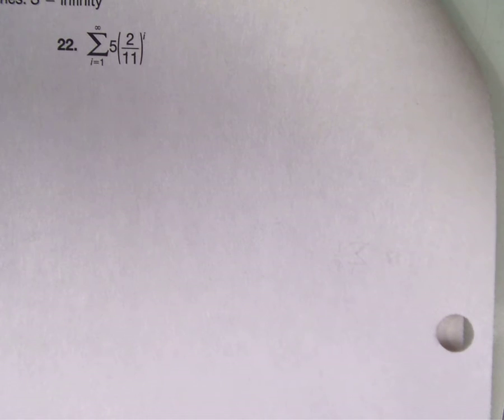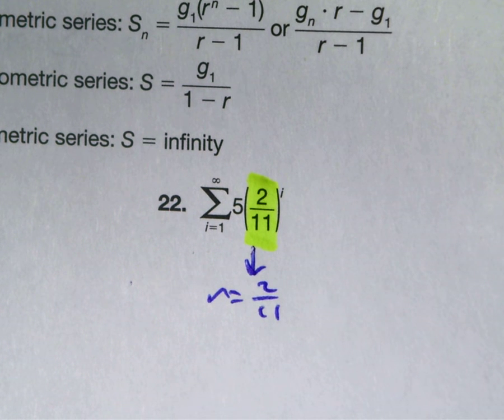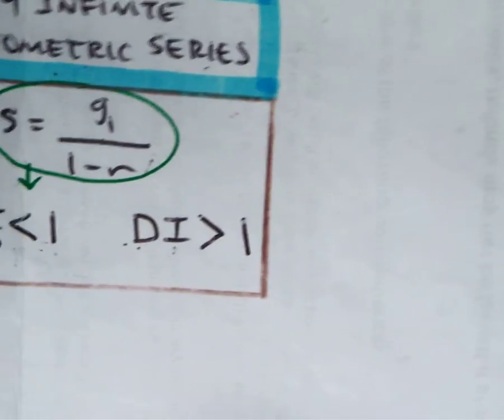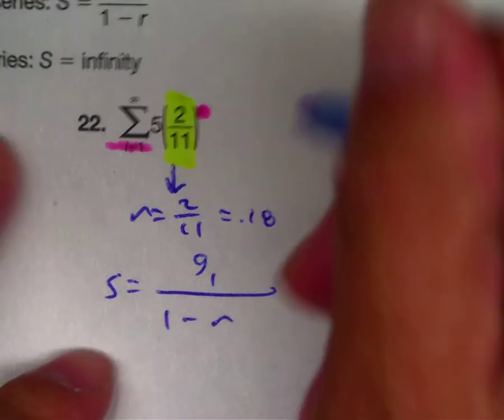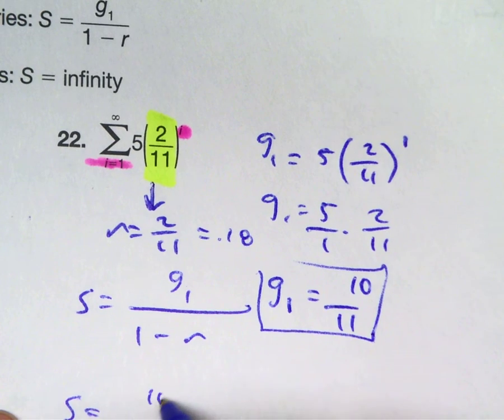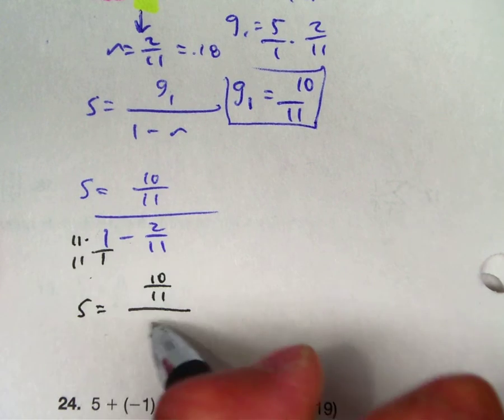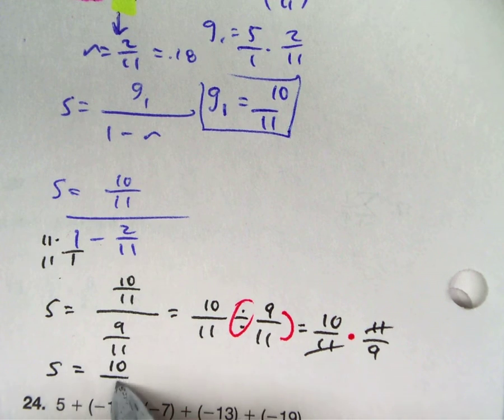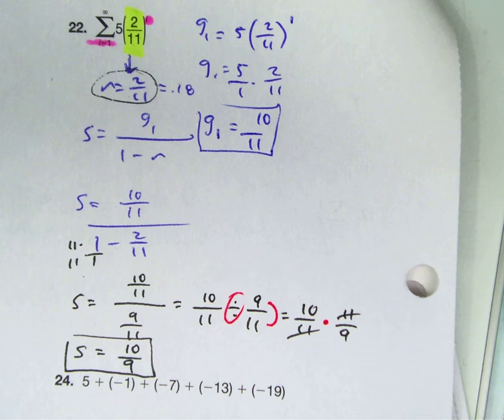m5 sp 8 4 p556 #22